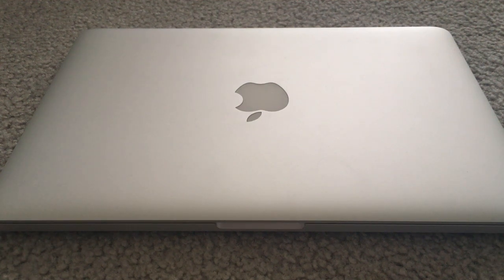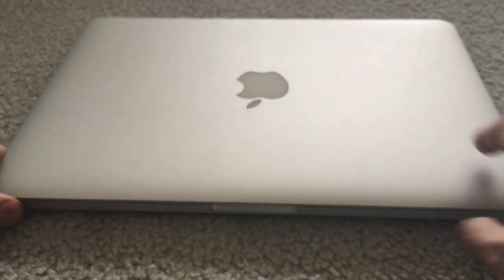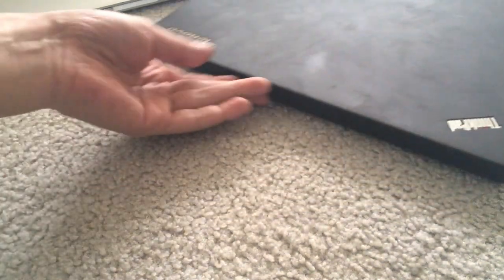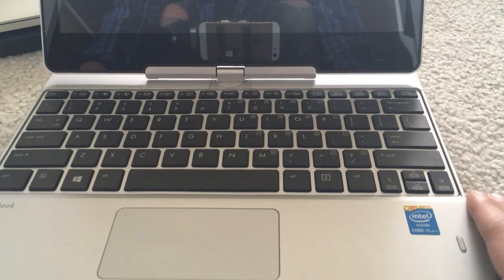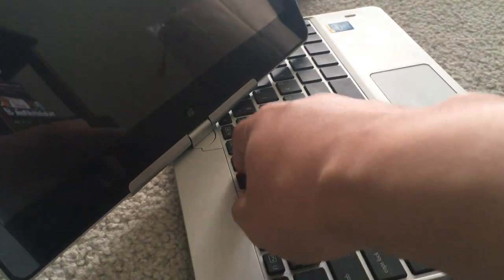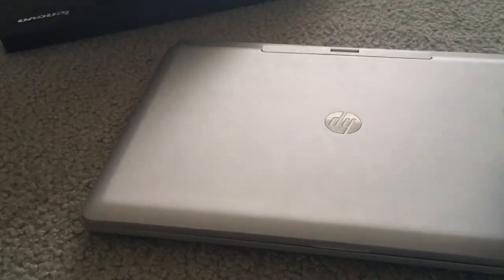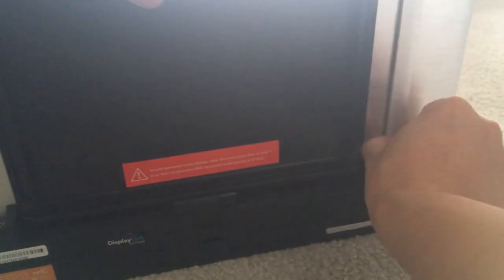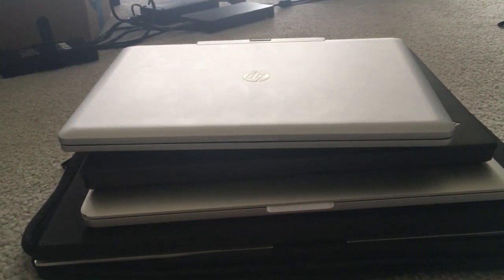Macbook Pro Retina 13, ThinkPad X240, HP Elitebook Revolve 810, MMT Monitor2Go overview